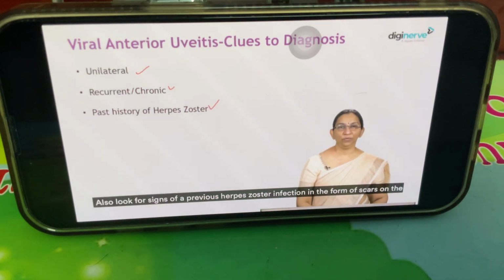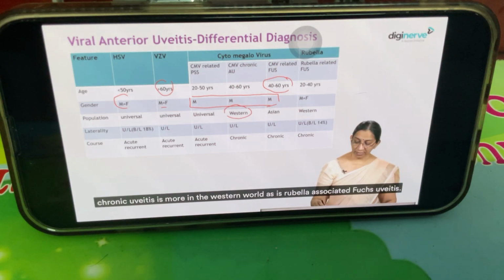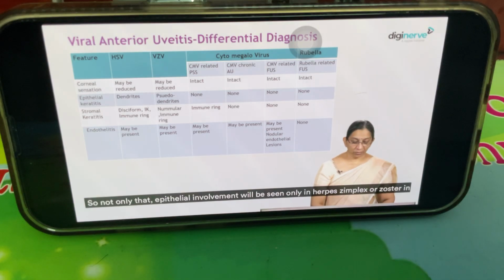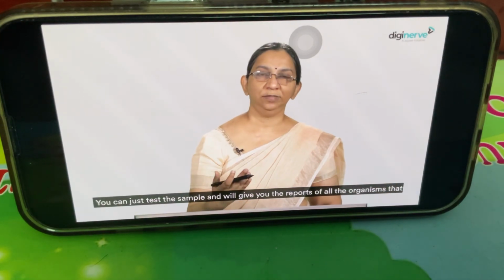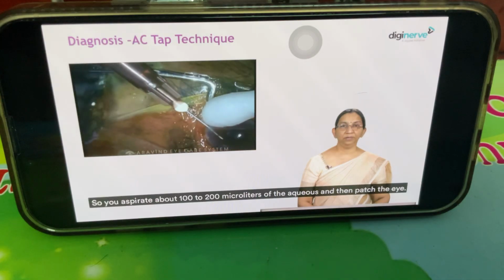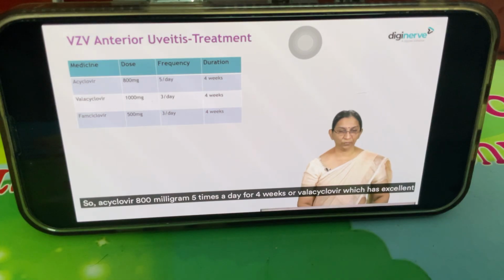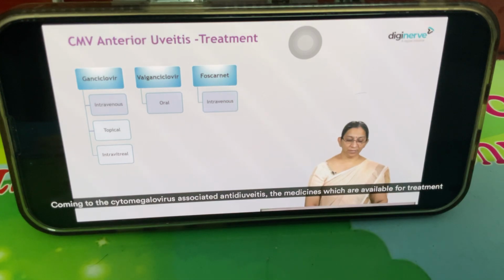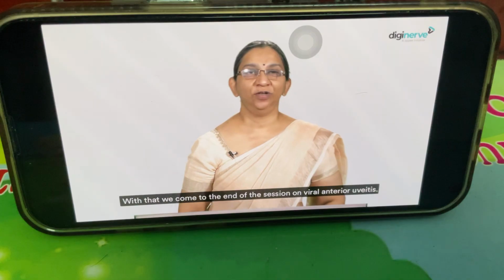viral anteiror uveitis part 2 xong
vir